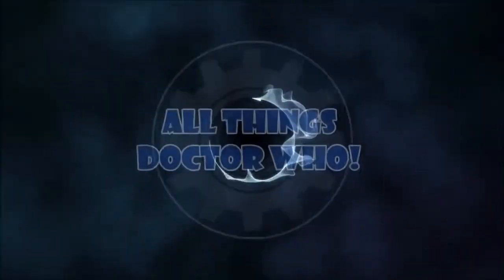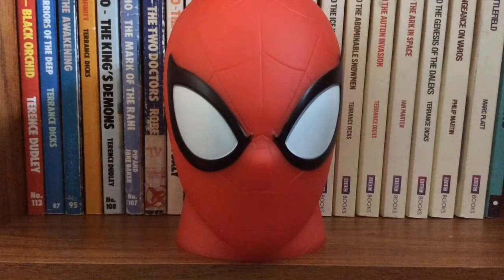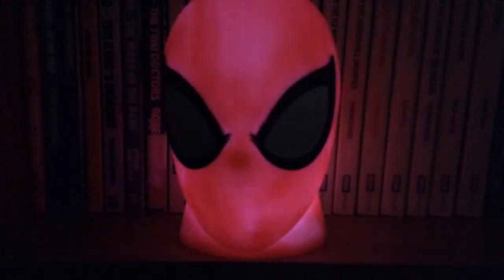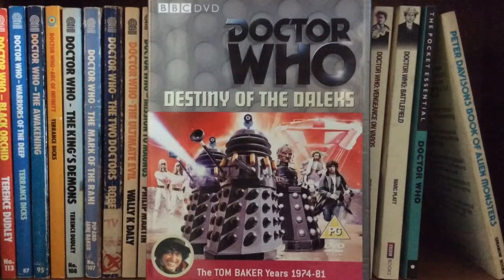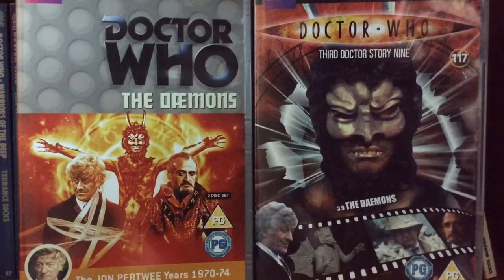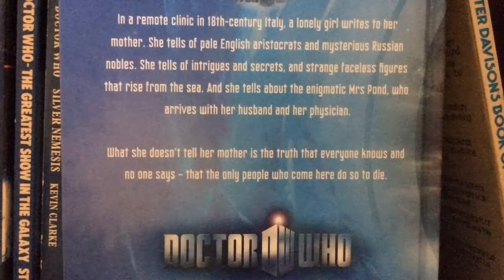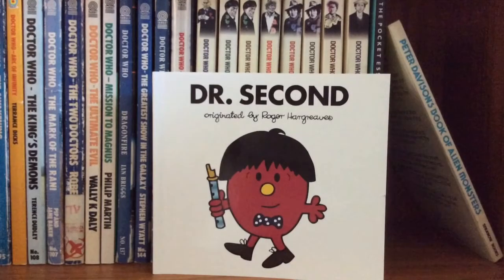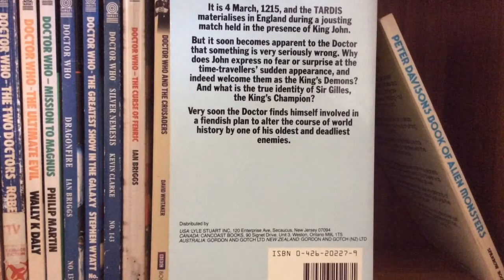A collection/Geek update! Featuring a new background!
Hello Whovians and today Aaron will be updating you on his move aswell as His collection so enjoy and remember to subscribe to all thing's Doctor Who for more Who content Daily and often!